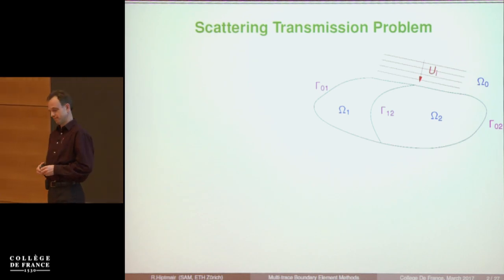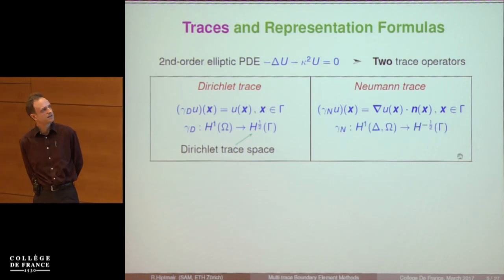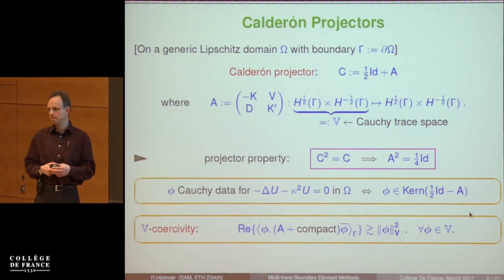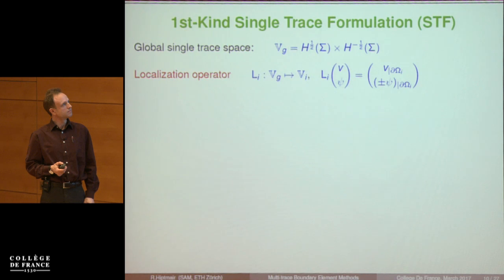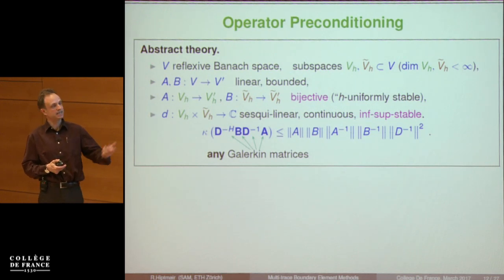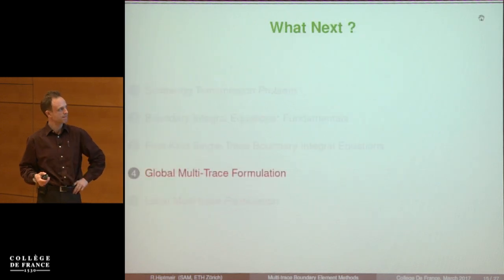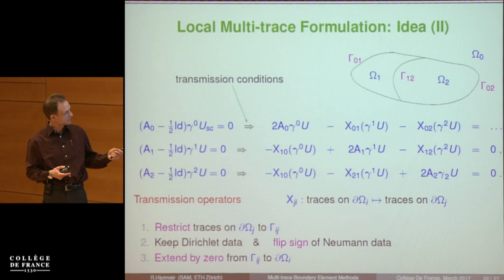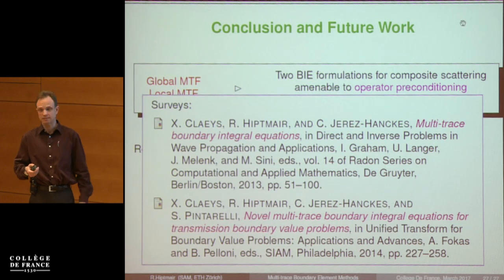Mathématiques appliquées (10) - Pierre-Louis Lions (2016-2017)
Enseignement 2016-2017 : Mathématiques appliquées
Séminaire du vendredi 3 mars 2017 : Multi-Trace Boundary Integral Formulations

Intervenant(s) : Ralf Hiptmair, ETH Zurich